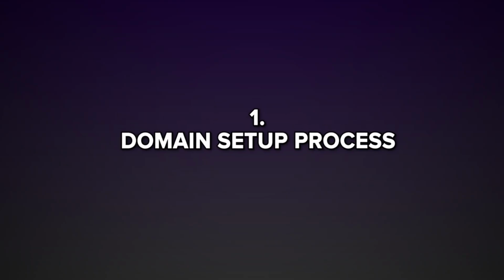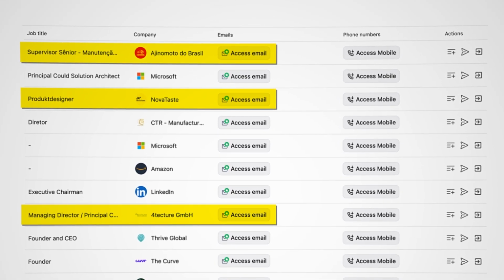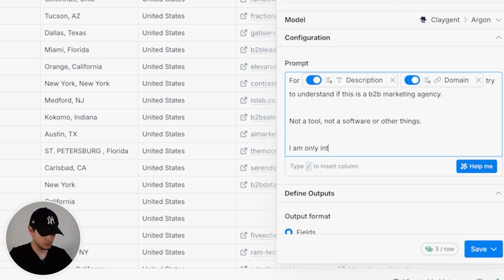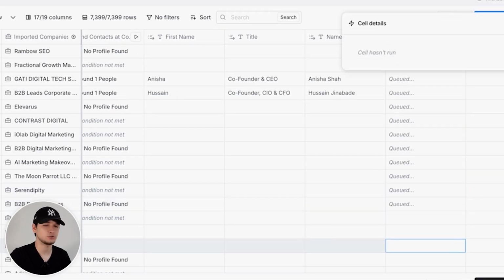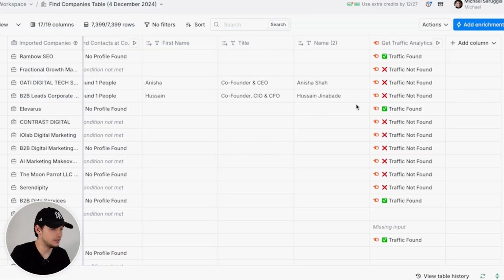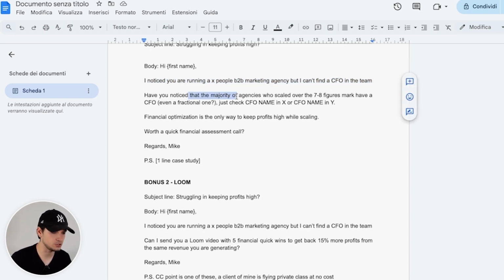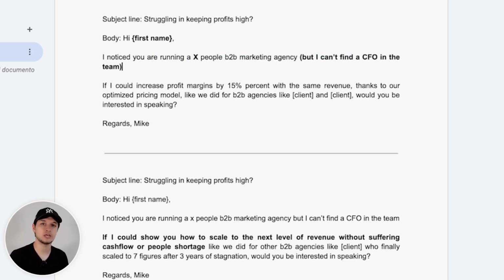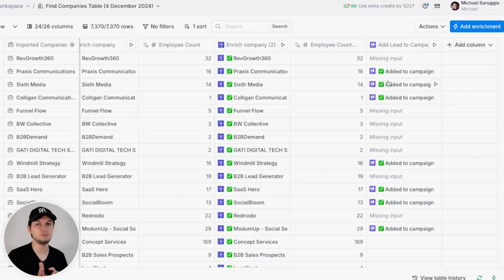I Sent 1,000,000 Emails With AI - here's what happened